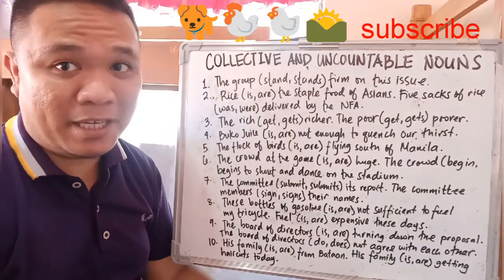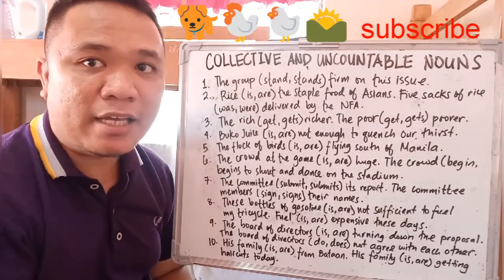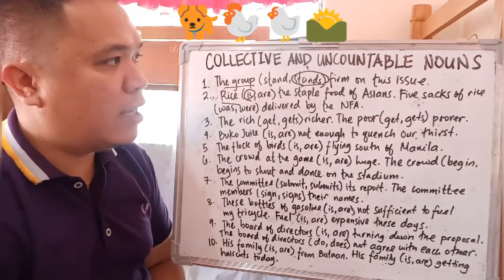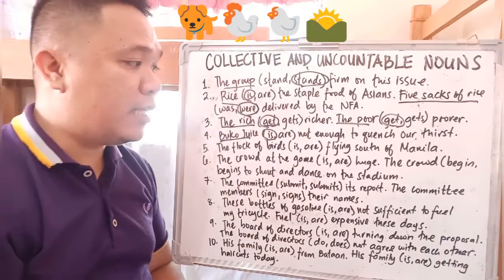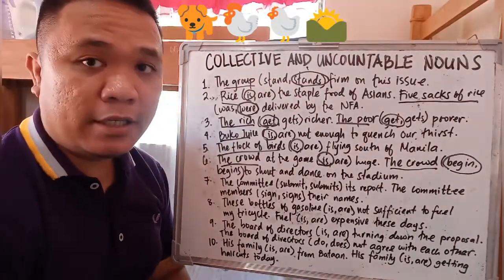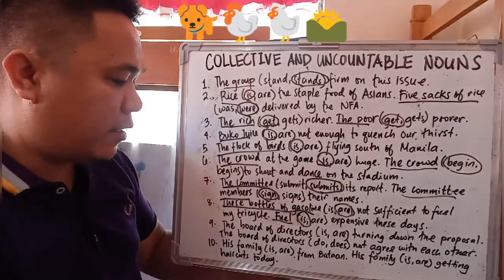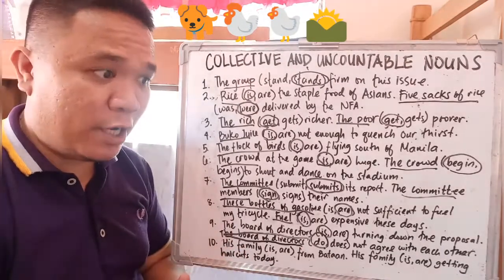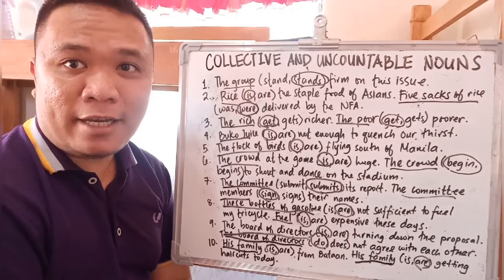Collective and Uncountable Nouns Exercise 6